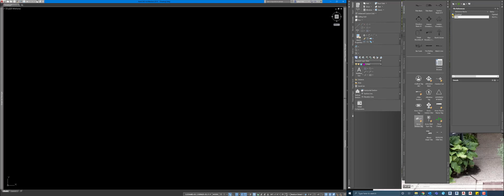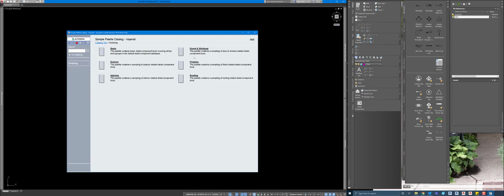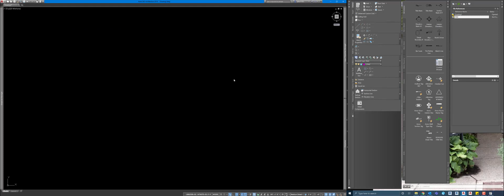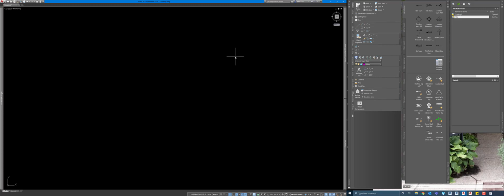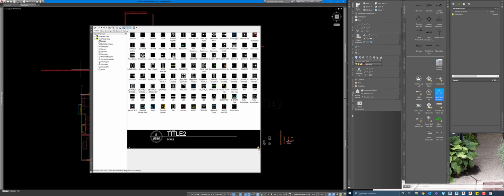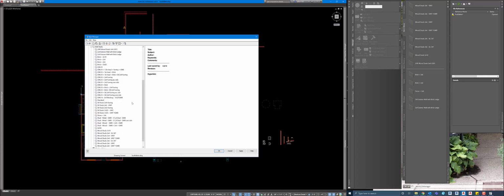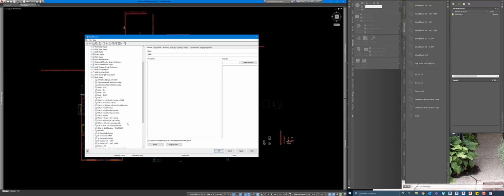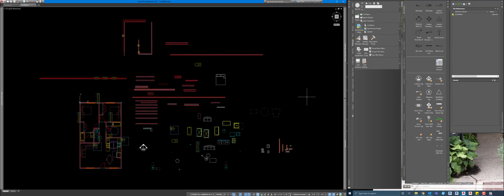AutoCAD Architecture - Tool Palettes